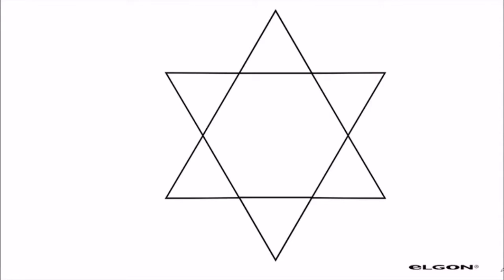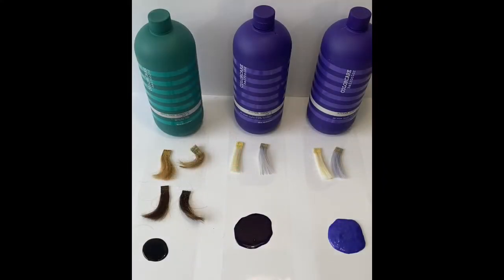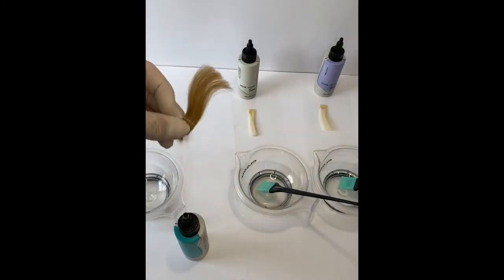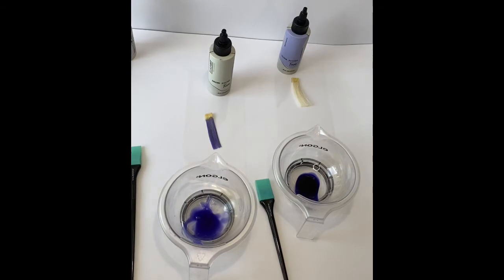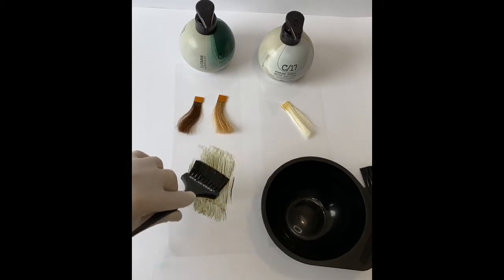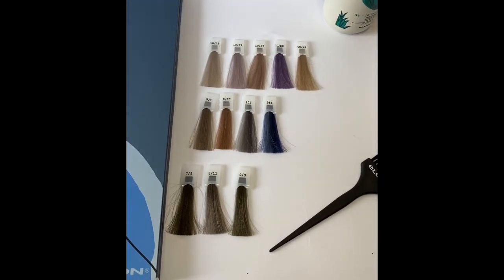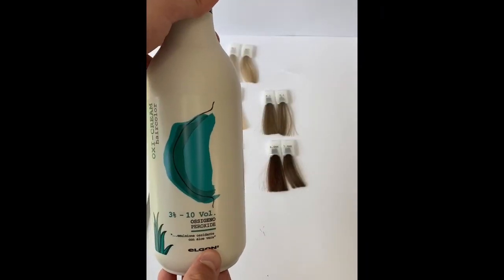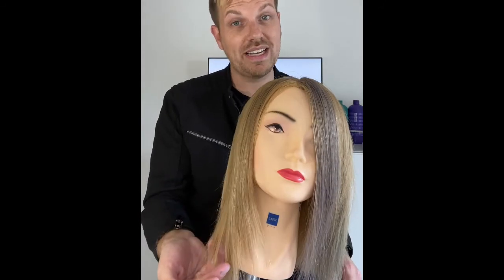ASK ELGON... TONER TROUBLSHOOTING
It’s time for a new AS ELGON appointment.
Today Jon Withrington will share about: how to neutralise undesired color characters in the salon using all the products in Elgon.